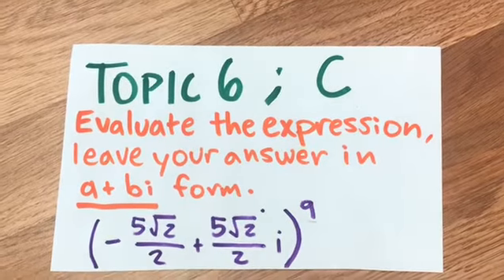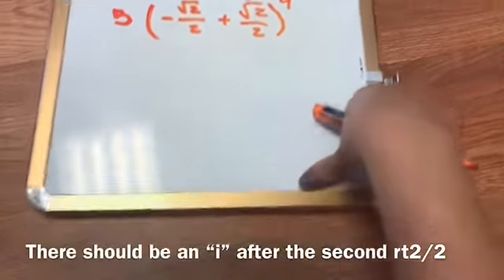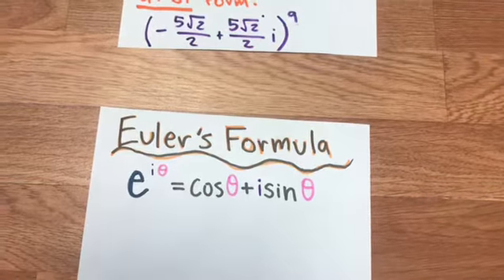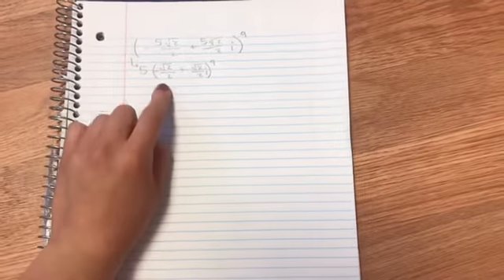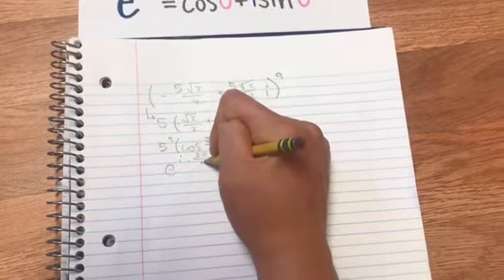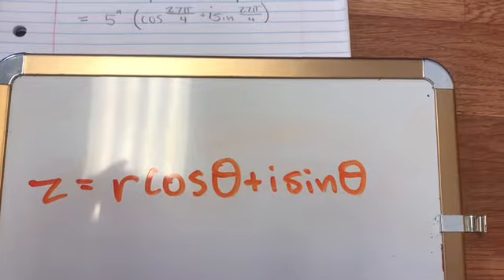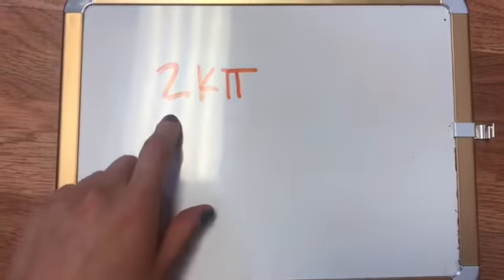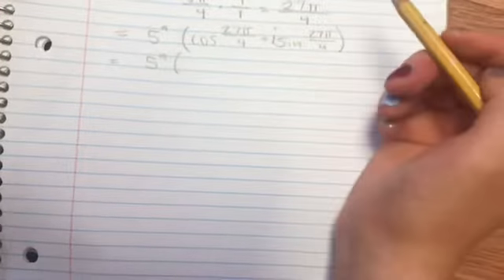Honors Precalculus Final